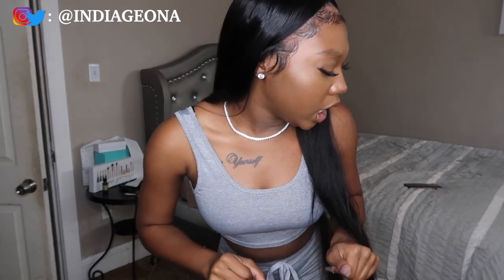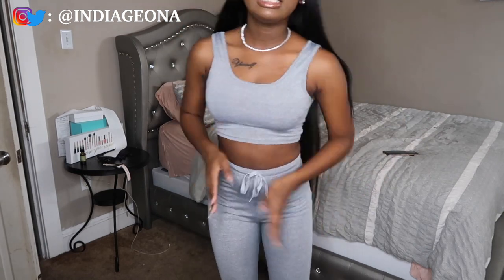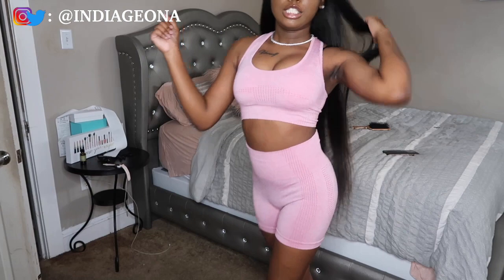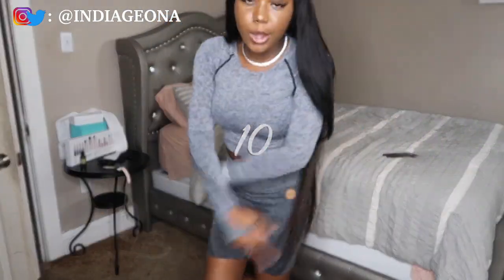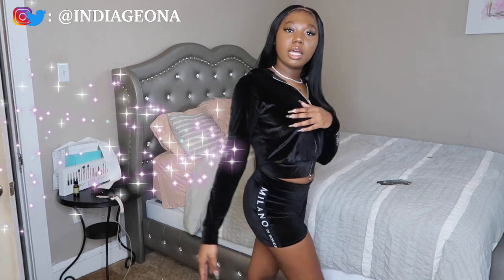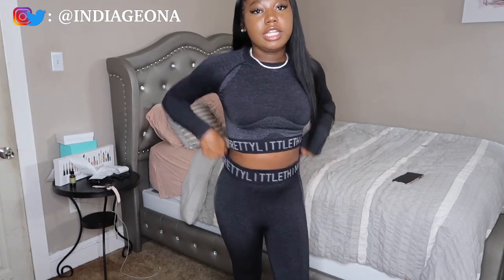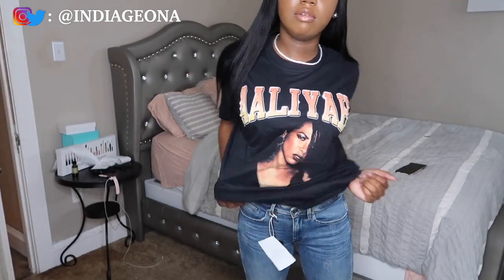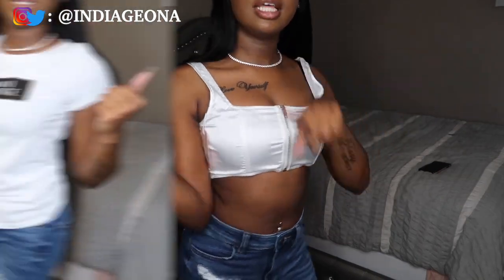HUGE TRY ON HAUL 2020 (FT. SHEIN, MISSGUIDED, PRETTY LITTLE THING +MORE)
so i just noticed that i had one of my shirts on backwards but okay😂😭..